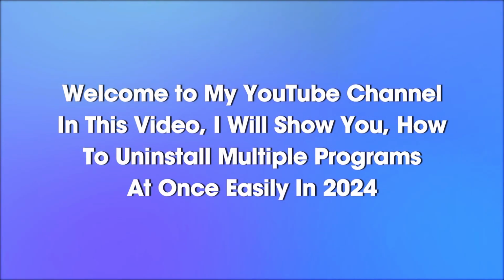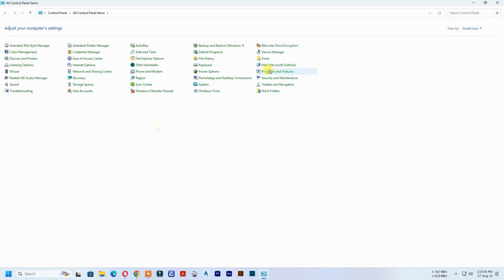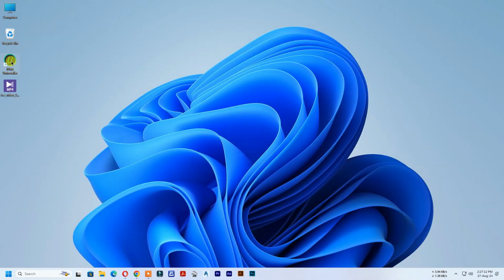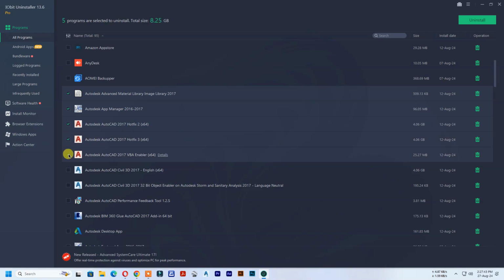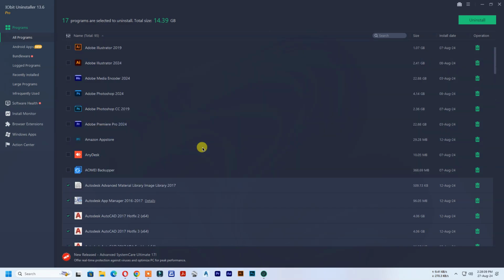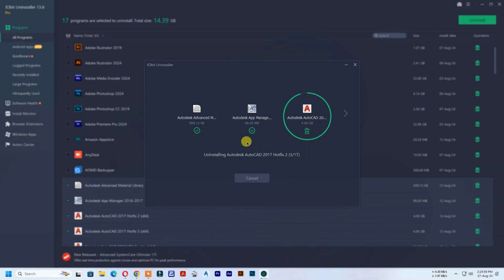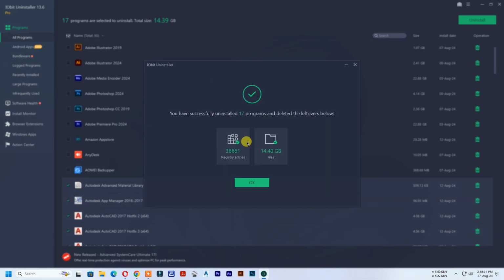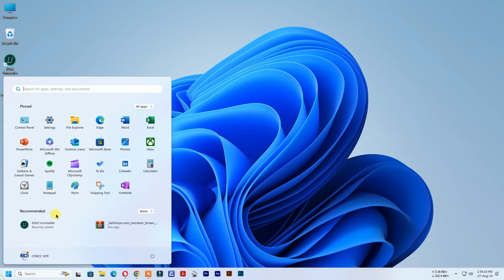How to Uninstall Multiple Programs At Once || Properly Uninstall A Program In Windows Easily ✔✔✔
In This Video, I Will Show You How to uninstall multiple Programs At once easily in windows 10 & 11.